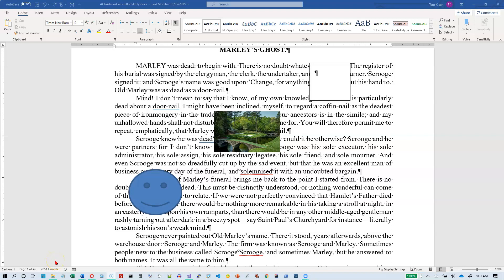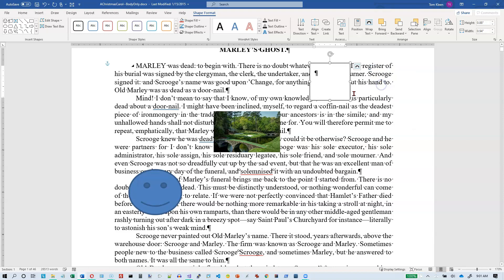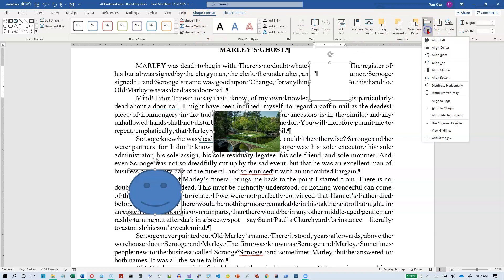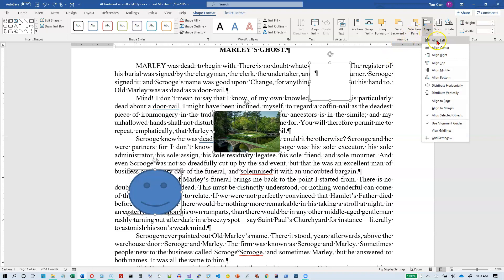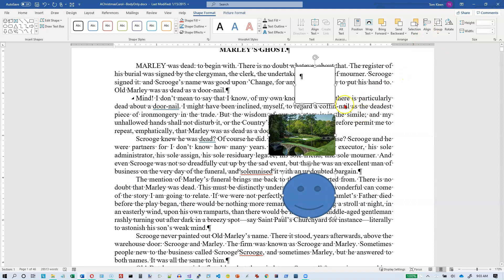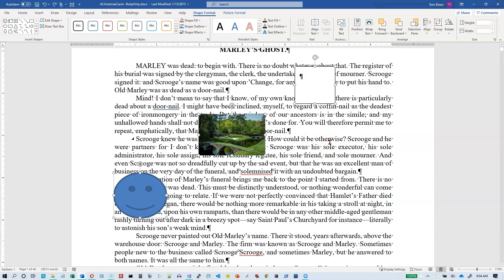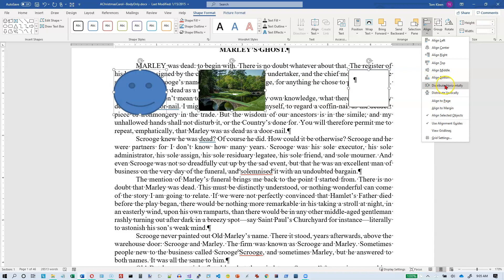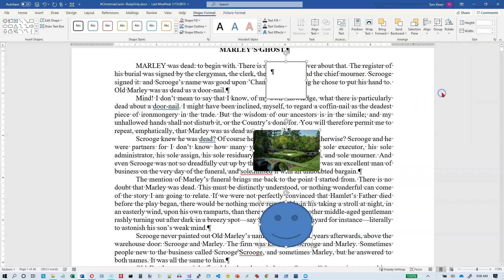Word 2019/365: Aligning objects relative to other objects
How to align objects in Word relative to other objects.